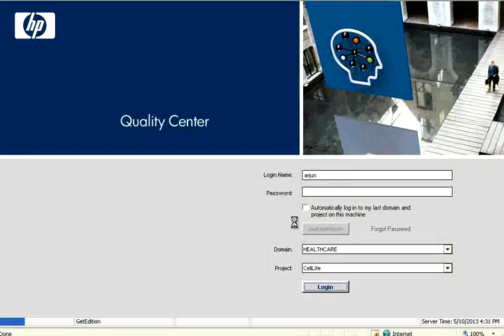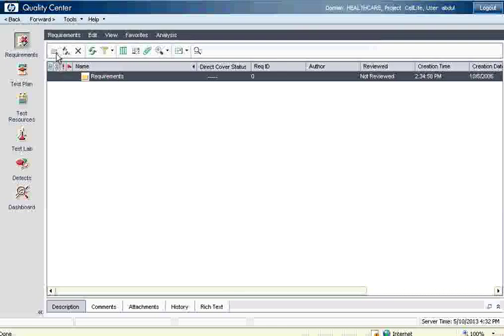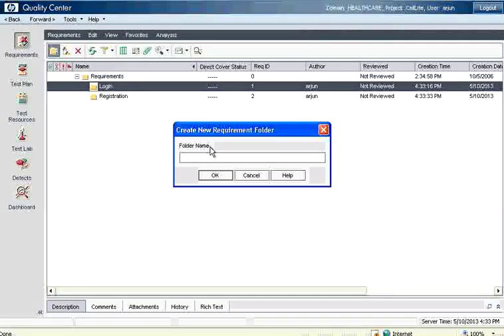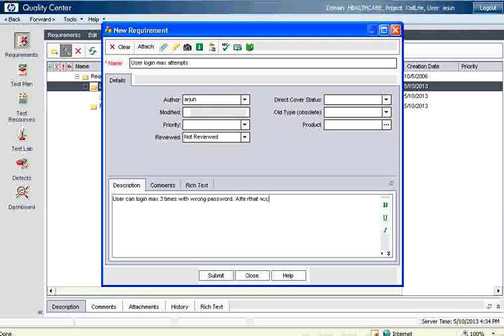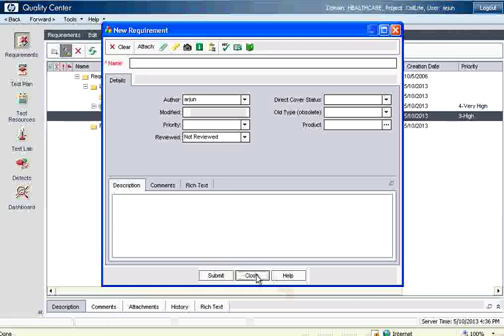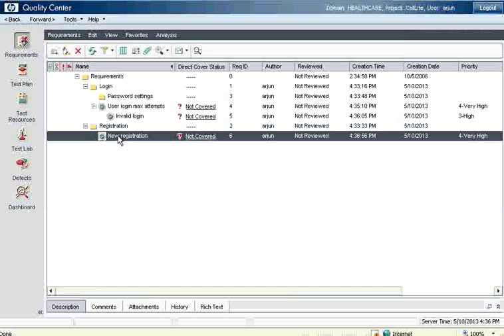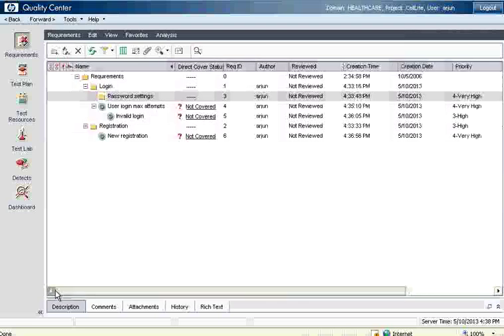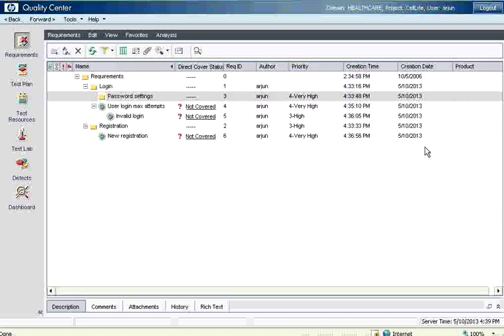Quality Center 3 Requirements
Add requirement folders, subfolders, add parent-child requirements, arrange requirements grid